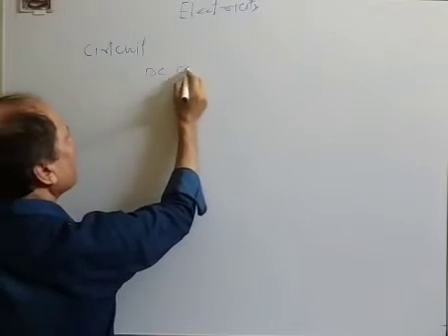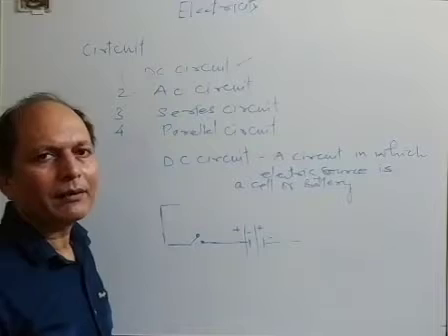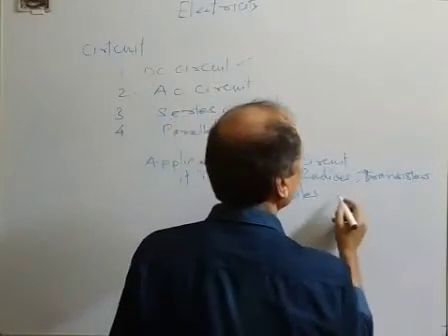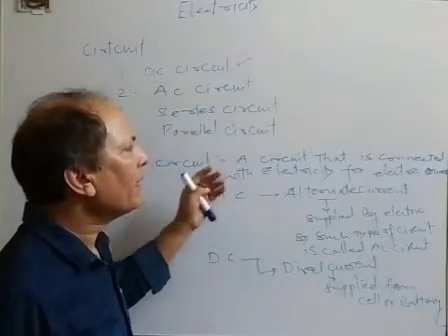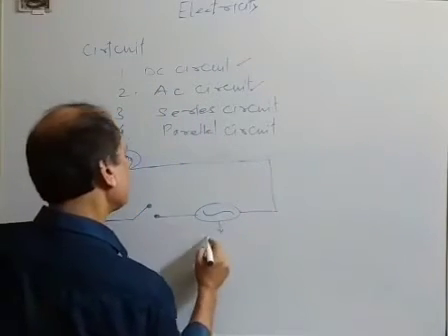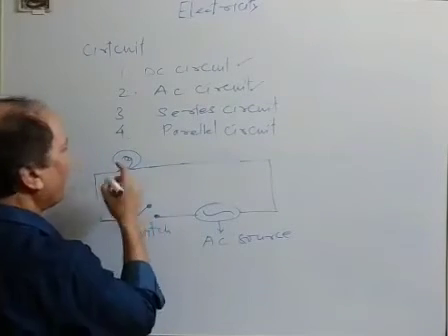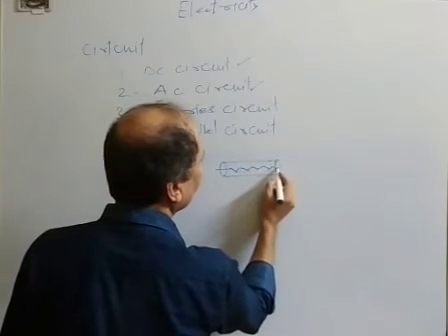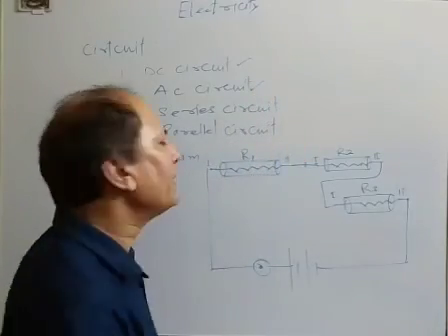23 August 2020(1)